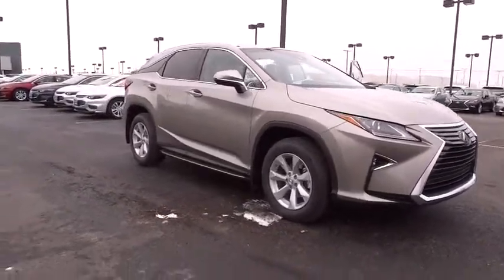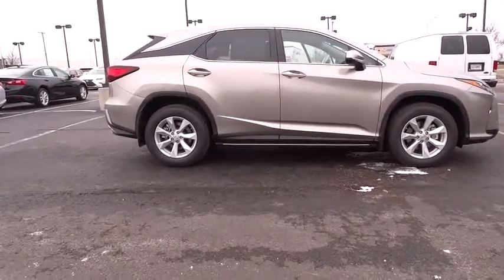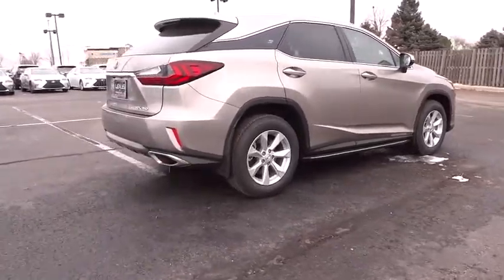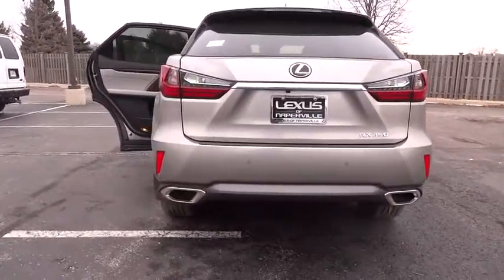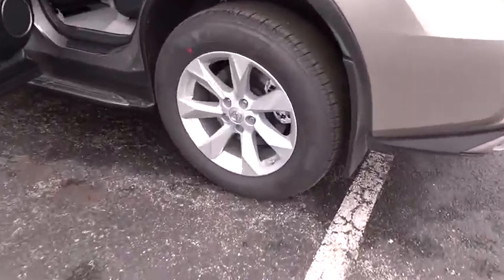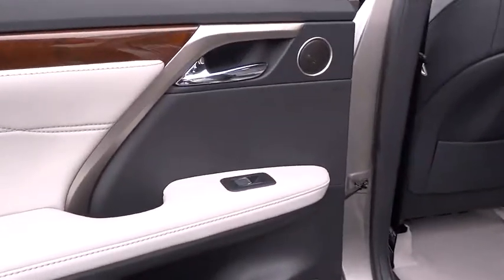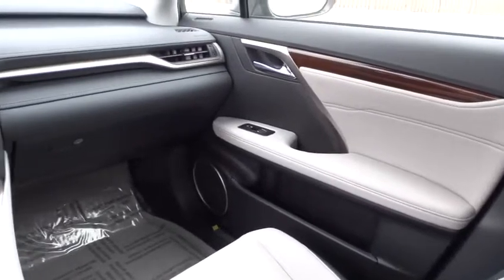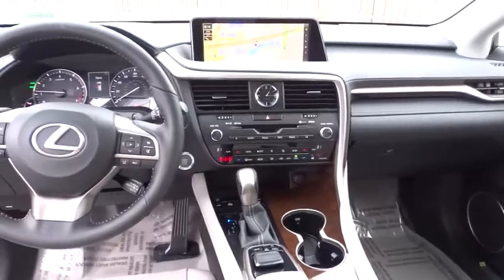2017 Lexus RX Naperville, Aurora, Joliet, Downers Grove, Bolingbrook, IL 170595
2017 Lexus RX
2017 Lexus RX RX 350 - Stock#: 170595 - VIN#: 2T2BZMCAXHC076493

AWD and Stratus Gry Leather. Silver Bullet! What an outstanding deal! This charming 2017 Lexus RX is the gas-saving ride you've been hunting for. This SUV will save you money by keeping you on the road and out of the mechanic's garage.